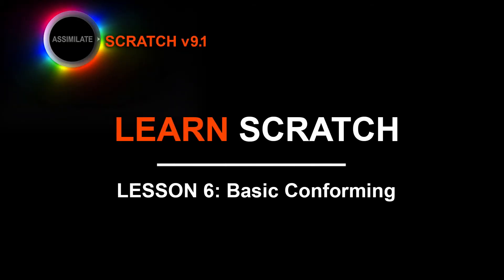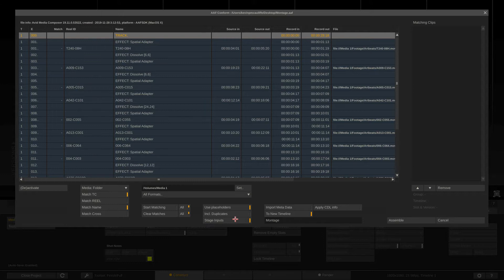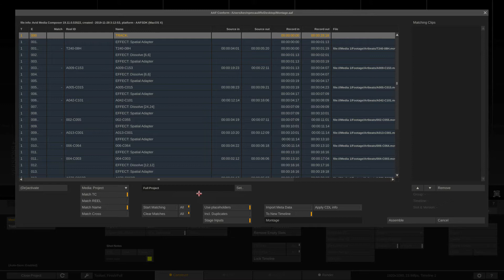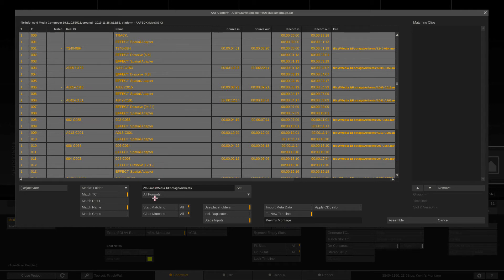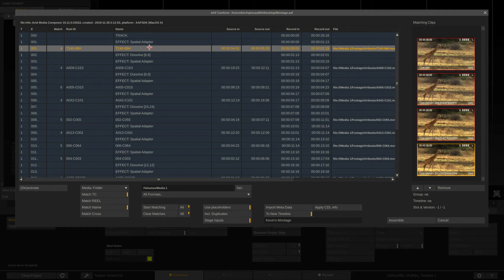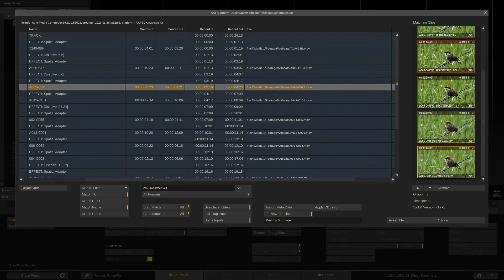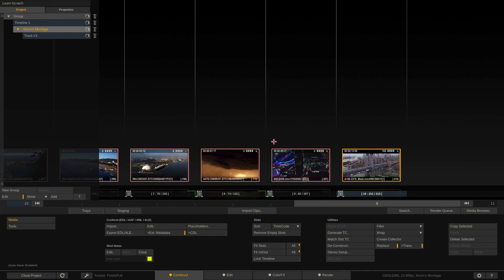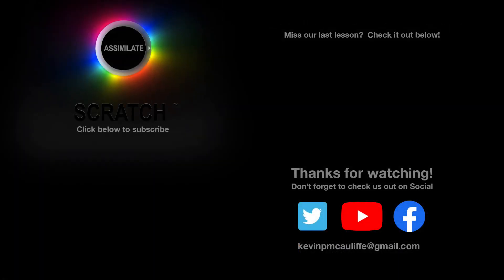Learn Scratch - Lesson 6 - Basic Conforming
In this lesson, Kevin P McAuliffe talks about Basic Conforming.  One of the first steps you'll take in Scratch is to either import footage, or bring in a timeline from another NLE for you to finish in Scratch.  In this lesson, we're taking a basic timeline from an Avid Media Composer, and showing you what happens when you first bring in your offline timeline, to finish in Scratch.